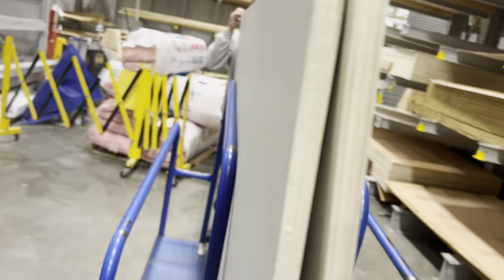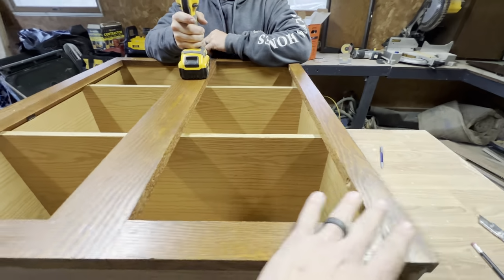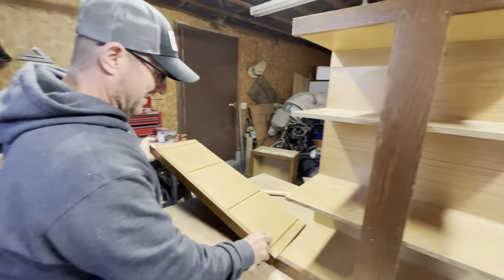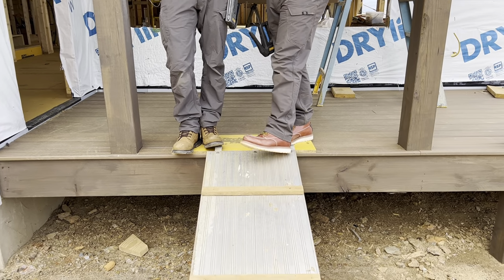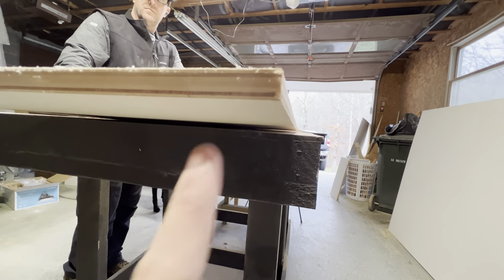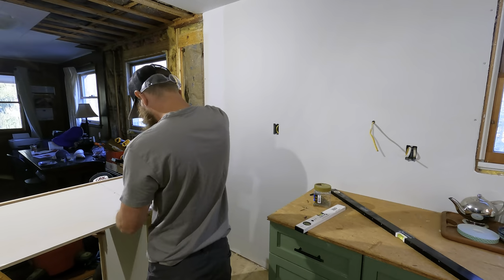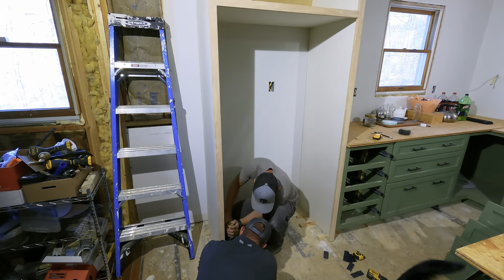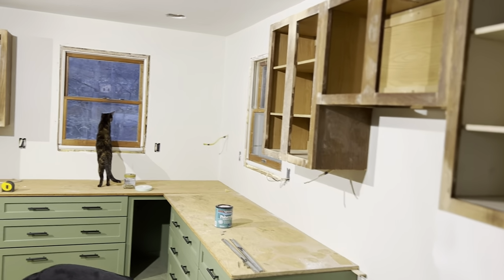Modern Home Makeover // Upper Cabinets - Episode 22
We're on the final batch of cabinets! I'm super excited that these things are all getting very close to being done. We were able to convert my old cabinets into the right sizes we needed for the new ones, so we saved a lot on material...What we didn't save on was time though. Woodworking is hard stuff, but we're willing to try our hands at any of the skilled trades.

if you like some of the gear we are wearing.

We love using Dewalt tools. If you want to check out what they have click this

for some of the hats we wear. They are a local business that supplies outdoor wear and gear.